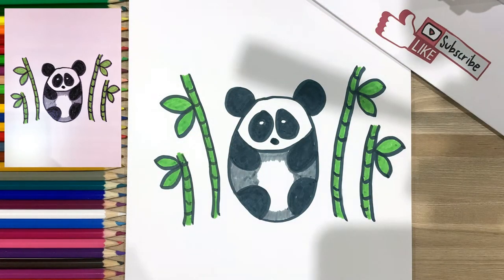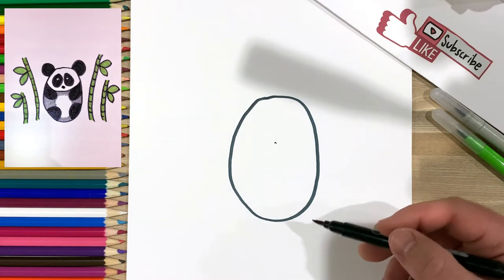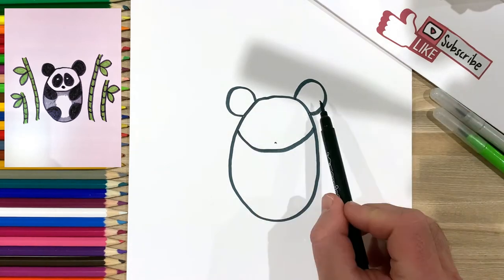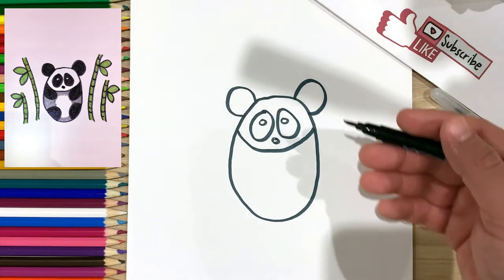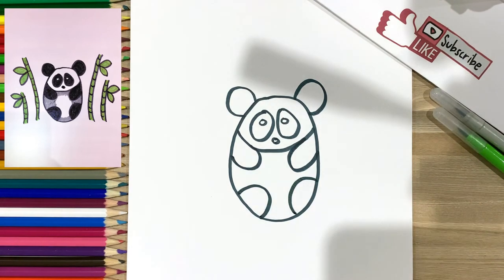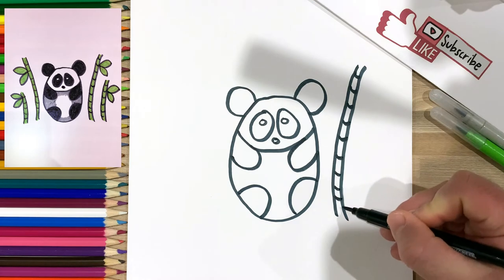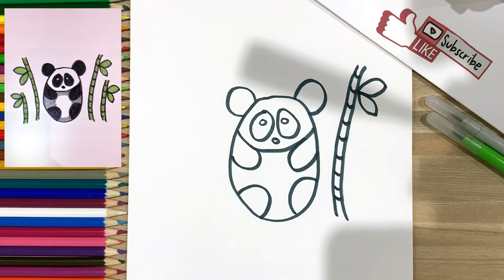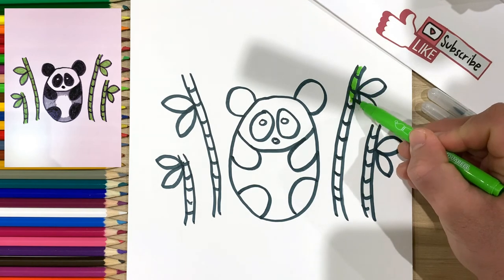How to Draw Panda Bear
Learn How to Draw Panda Bear with our step by step drawing lessons. Follow along with our easy step by step drawing lessons.